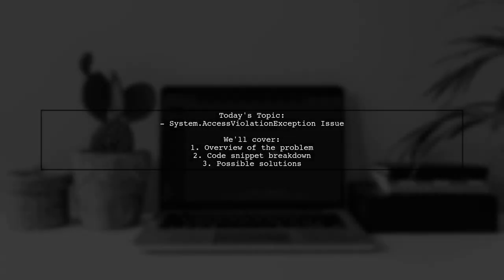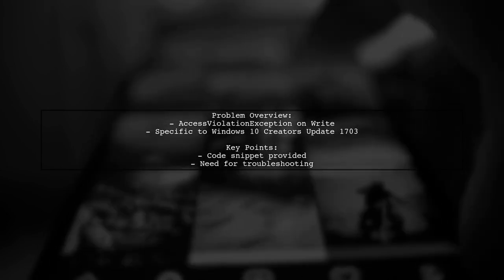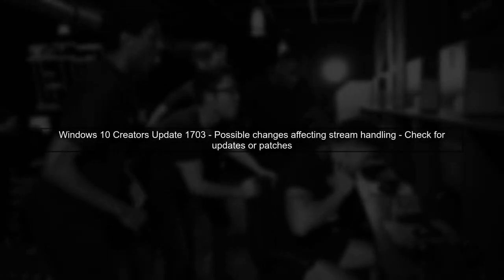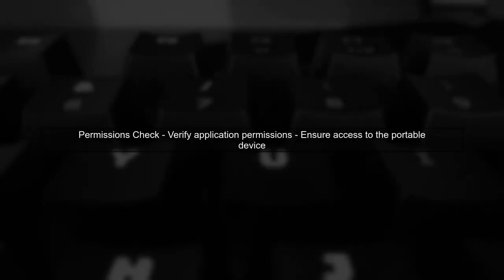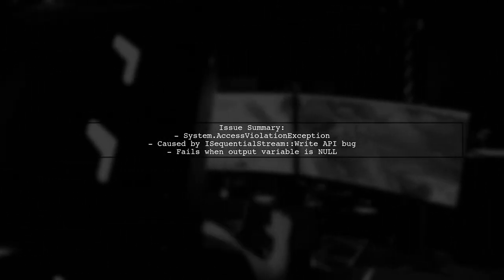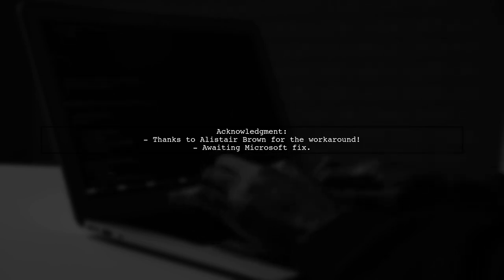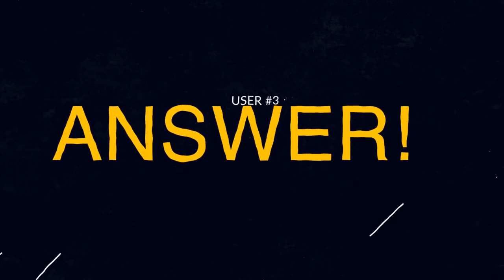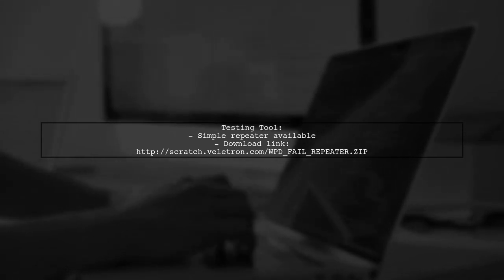Fix System.AccessViolationException When Copying Data to Portable Device on Windows 10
In this video, we tackle a common yet frustrating issue faced by Windows 10 users: the System.AccessViolationException error that occurs when attempting to copy data to a portable device. Whether you're transferring files to a USB drive, external hard drive, or any other portable storage, this error can disrupt your workflow and cause data transfer failures. Join us as we explore the causes of this error and provide step-by-step solutions to help you resolve it quickly and efficiently.

Today's Topic: Fix System.AccessViolationException When Copying Data to Portable Device on Windows 10

Related to